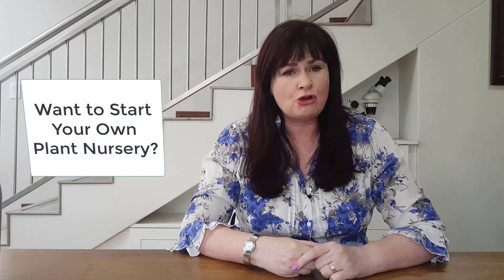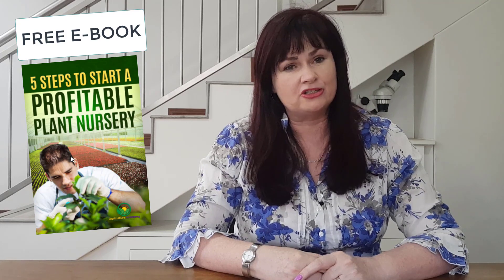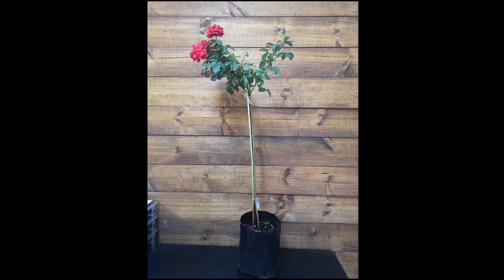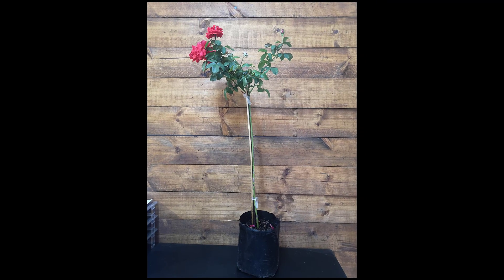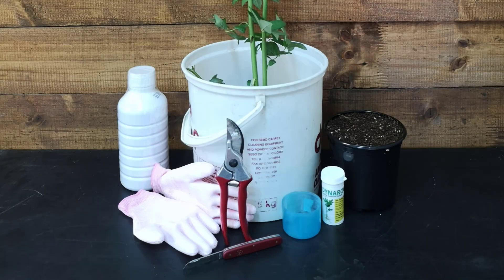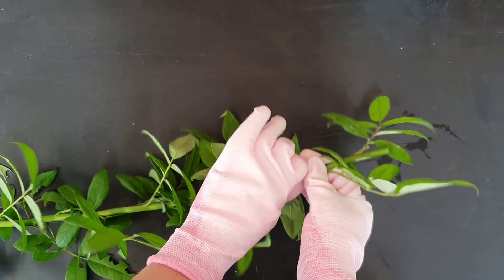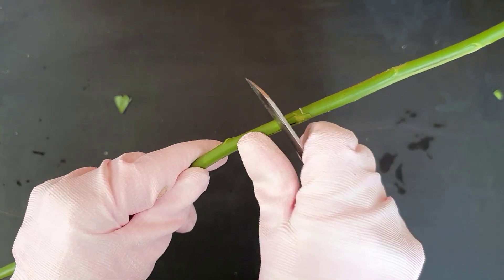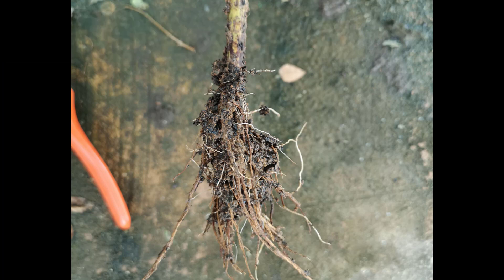How to Grow Standard Roses Quickly and Easily for profit. Part 1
🌱 Watering nozzle attachment for bottles

In this video ( Part 1) we will show you how to grow standard roses quickly and easily. Propagating standard roses is an extremely valuable skill that any horticulturalist or hobbyist can master. Before we get into the details of propagation, lets have a quick recap on the botany of a standard rose:

The rose can be divided into 2 parts. The lower part is called the rootstock and the upper part is called the scion.
As the name suggests, the rootstock contains the root system and bottom part of the plants stem. The scion includes the top parts of the stem, the leaves and flowers.
All commercially propagated roses have 1 thing in common: the rootstock and scion will be different cultivars.

The processes of rootstock and scion propagation are very different. Therefore, we are going to dedicate a tutorial to each process. In this video, we are going to focus on the rootstock propagation. In part 2, we will discuss scion propagation.

For rootstock propagation, you are going to need:
A mother plant belonging to the cultivar you wish to propagate a rootstock from
A sharp pair of secatuers
A knife
A pair of gloves
Rooting powder
An all purpose fungicide
A container filled with rooting medium or soil

Rootstocks are most commonly propagated by cuttings. From your mother plant, cut a stem that is about 1cm thick. The length of the cutting can vary from 10cm to 1m, depending on your preferences. If you want more cuttings of shorter length, you must remember it will take longer for them to mature. Longer cuttings will mature faster, but your stock will be less.

Pop your gloves on and strip the stem, leaving the top 2 leaves. You will then need to remove all of the buds along the stem. Using a sharp knife, carefully remove all of the buds. Any buds that remain intact can regrow and lead to bushy growth.  After you have removed all the buds, soak the cuts in fungicide, dip the cut end into some rooting hormone and place in some soil so that roots can start to grow.

After about 6 weeks in a warm, humid environment expect your rootstocks would have rooted. Once sufficient root development has occurred, you can move on with the budding of the scionwood. Part 2 will show you everything you need to know to finish up the propagation of your standard roses.